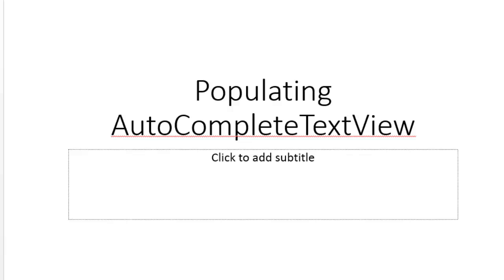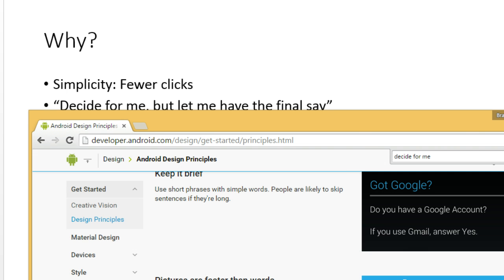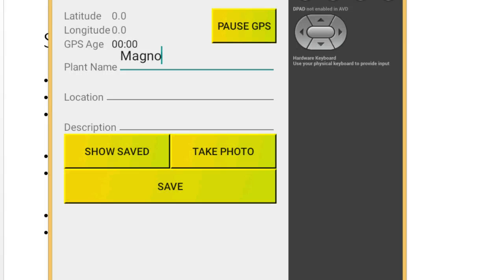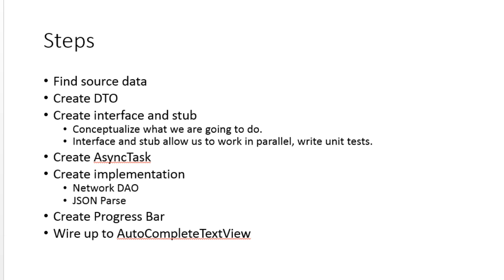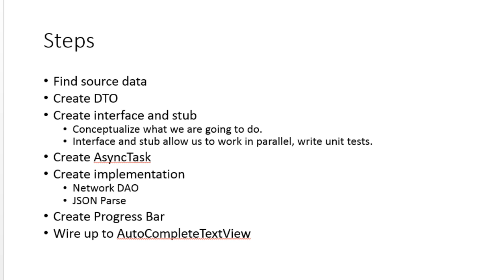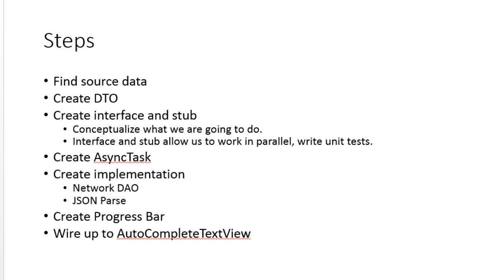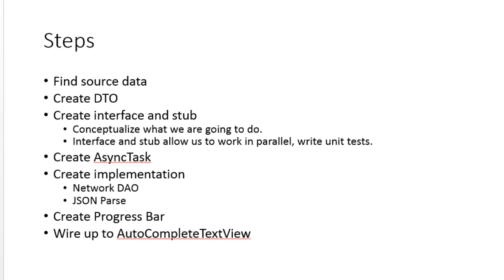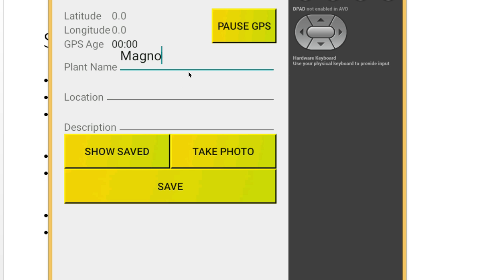Populating AutoCompleteTextView: Overview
Overview of populating an AutoCompleteTextView